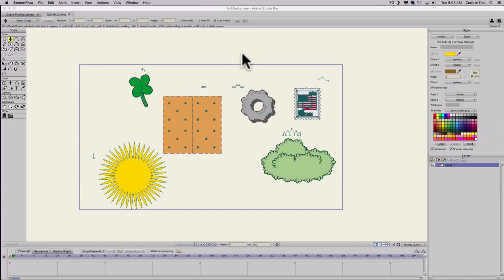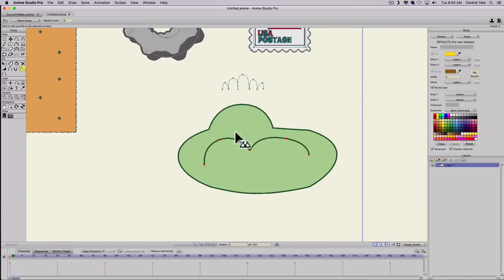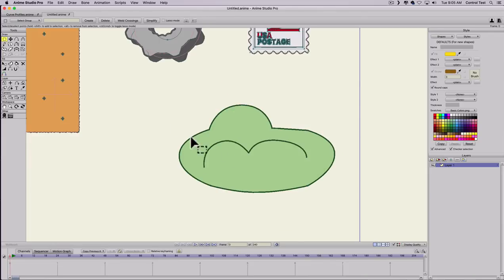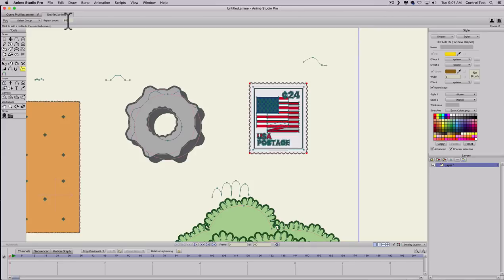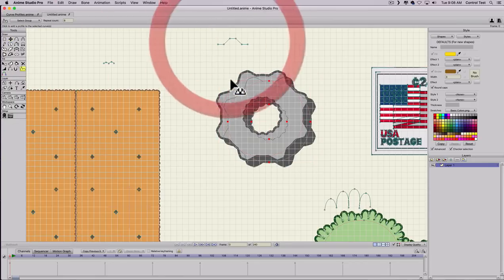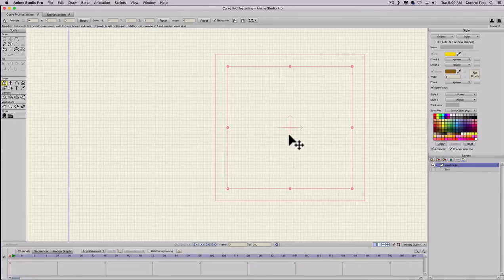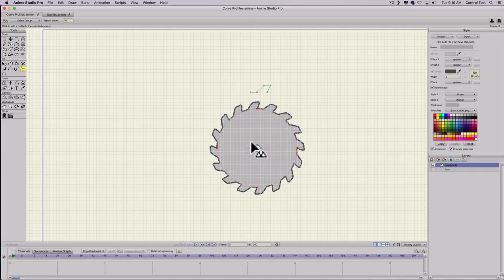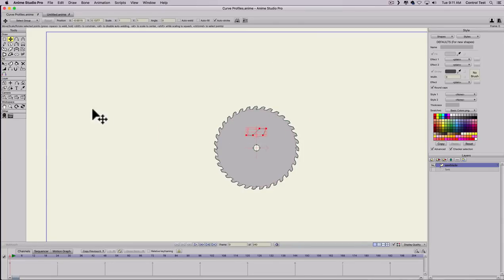How to use the "Curve Profile" tool in Anime Studio Pro or MOHO Pro 12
Hi everyone!

This is a tutorial about using the curve profile tool. It's something that I think most new users are unaware of or don't really know how it works so in this video I show you it's basic functions and how you might apply it to artwork and animations directly in the program.

It's really easy to use once you get the hang of it and it can really save you a lot of time when creating details.

I also show you how to use the follow path tool a bit in this tutorial to show you how to create a moving tank tread and wheels as seen in the intro part of the video.